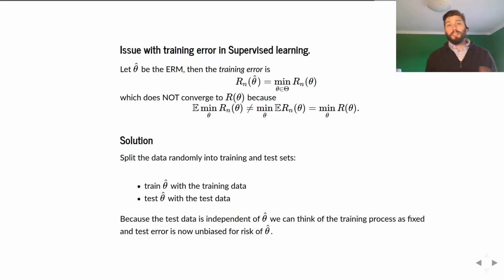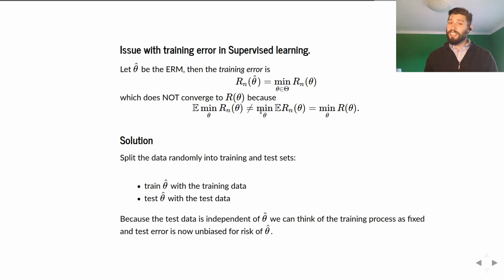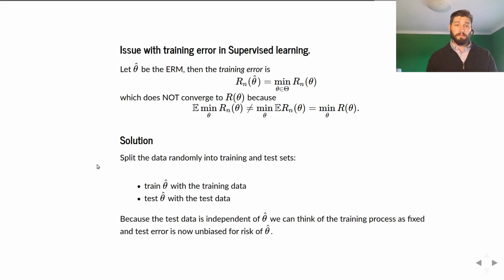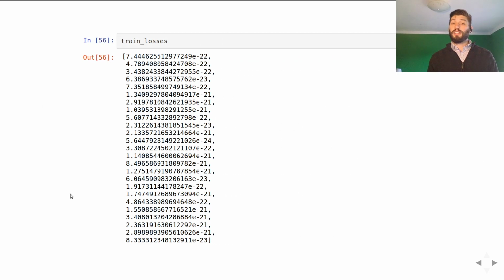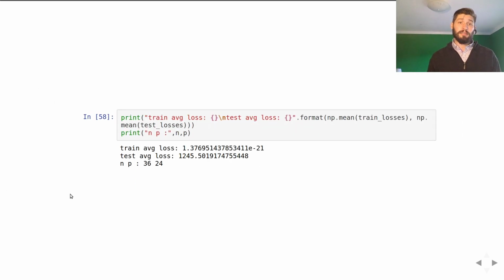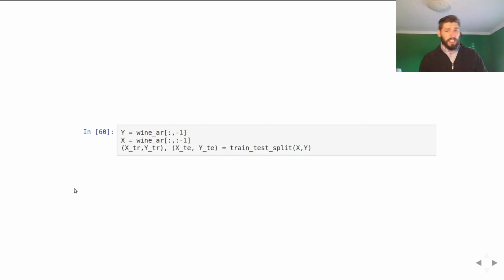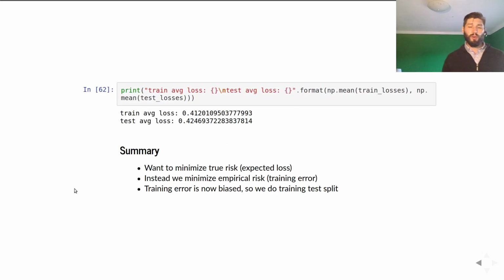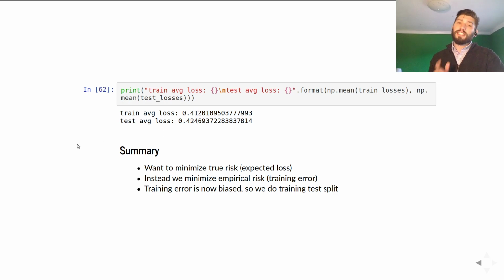UCDSML Lecture 1 Part 4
Training Error vs Test Error
- bias of training error for empirical risk minimizers
- estimating true risk with test error
- overfitting for small n, large p